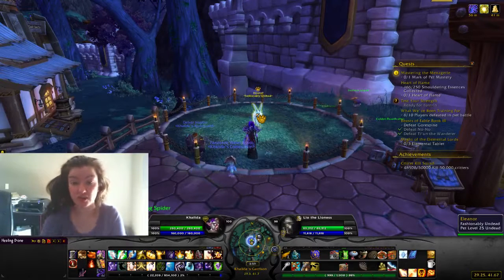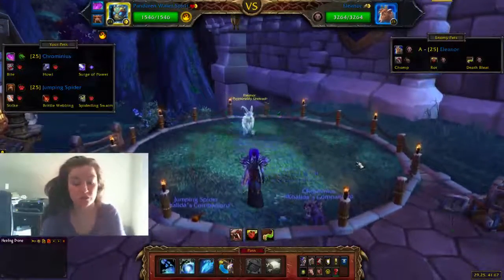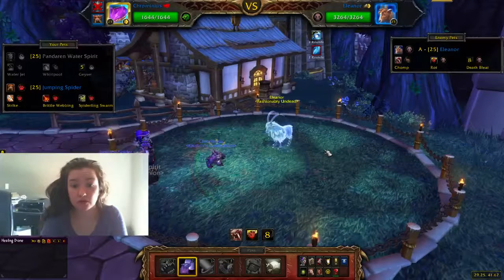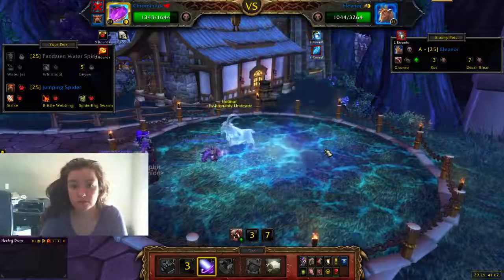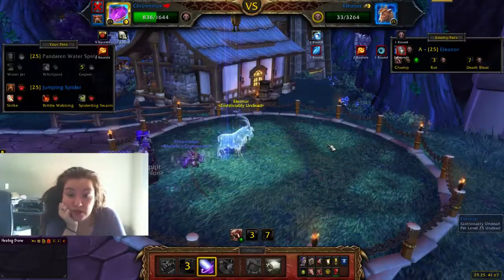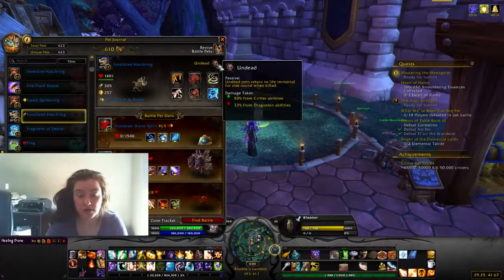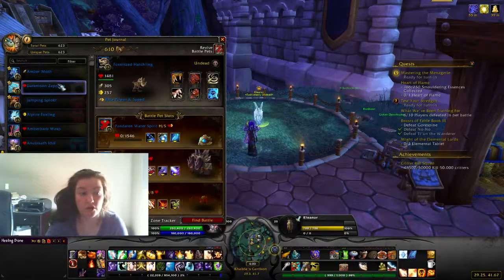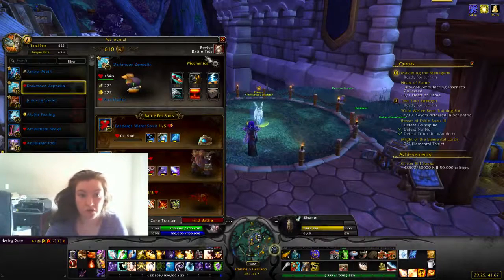P15D192 - Menagerie Battles - Eleanor